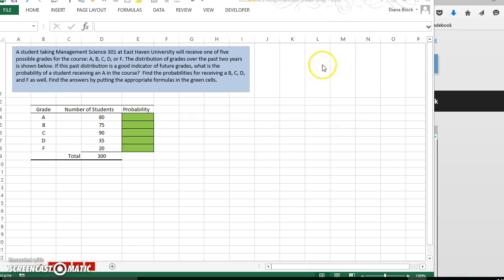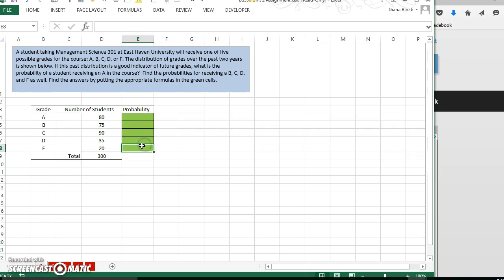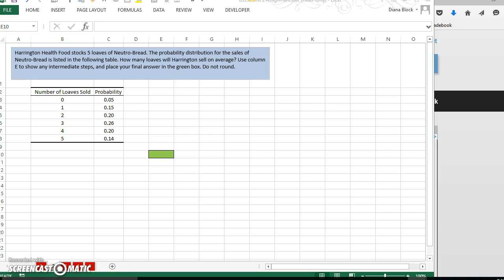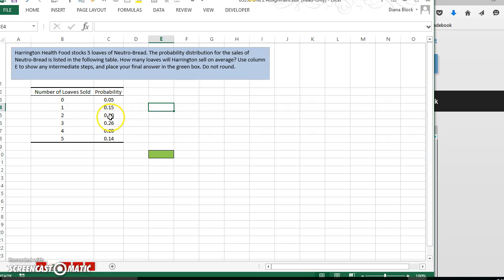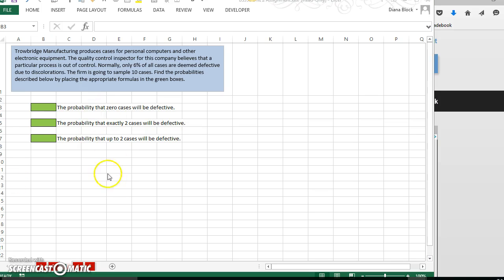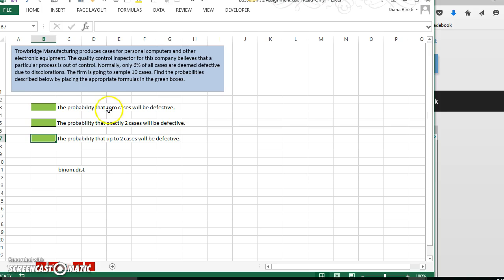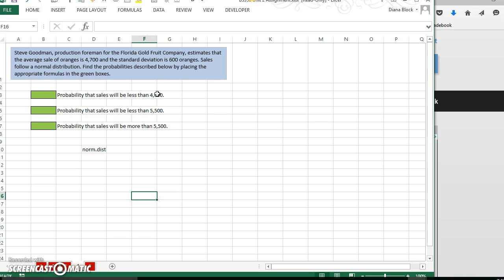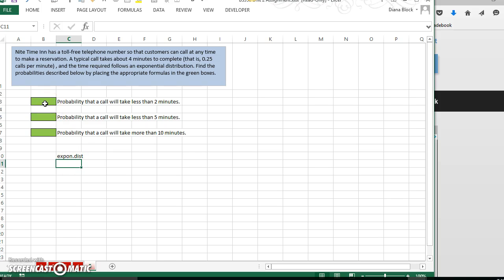BS350 Week 2 Fall 2015